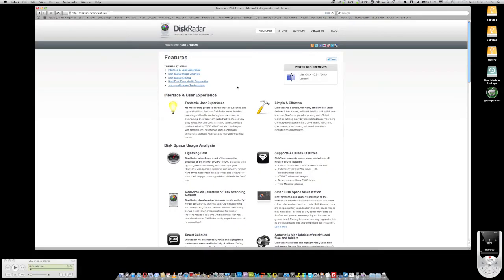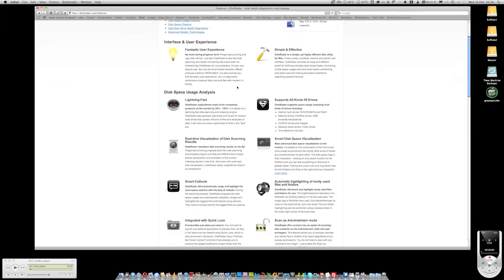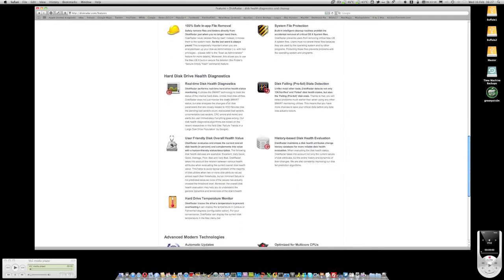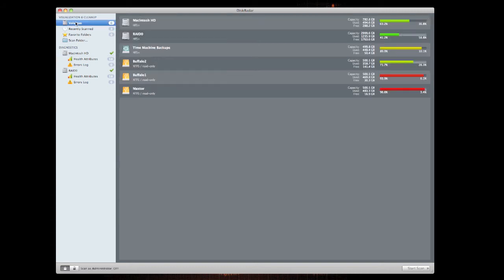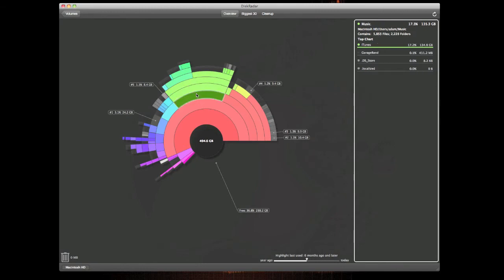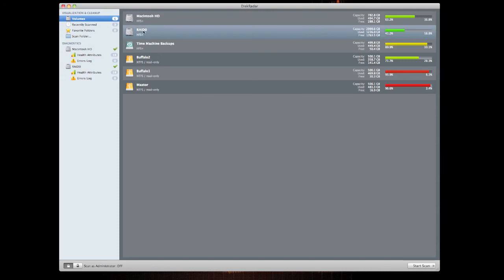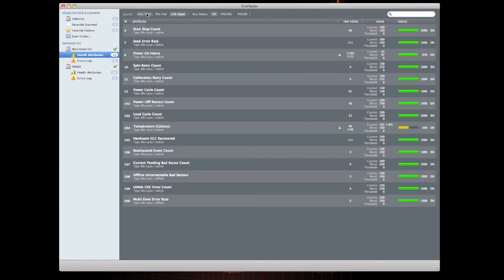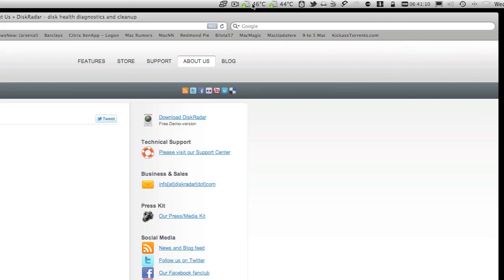Review of Disk Radar Application for OS X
Review of the Application DiskRadar or DaisyDisk on Appstore. Its a disk management utility with some great features and a fantastic user interface.